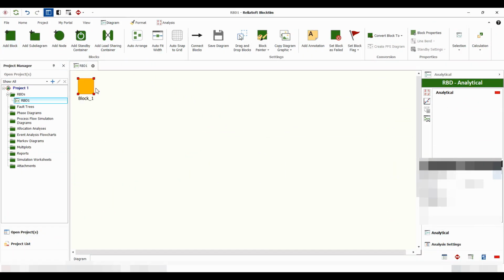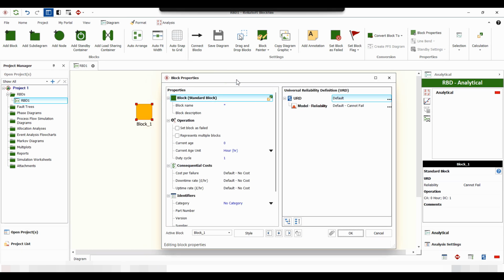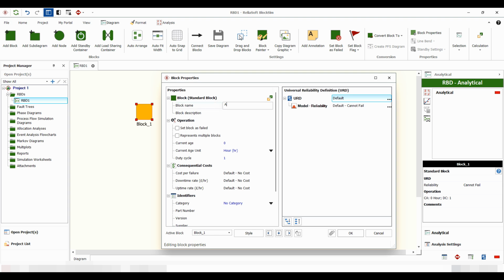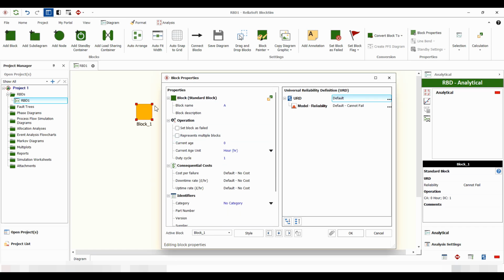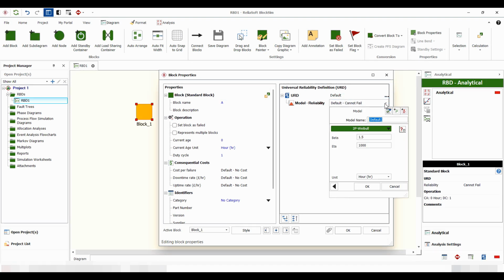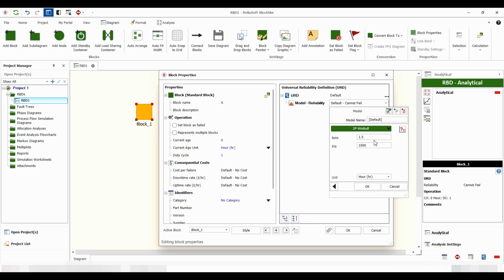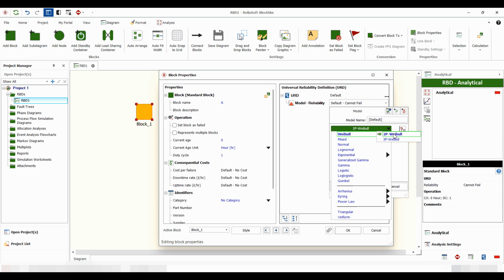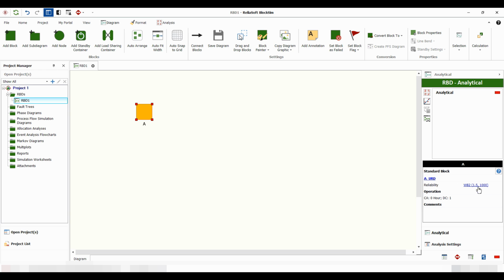Video 002 BlockSim: introduction, part 2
Working in the RBD interface